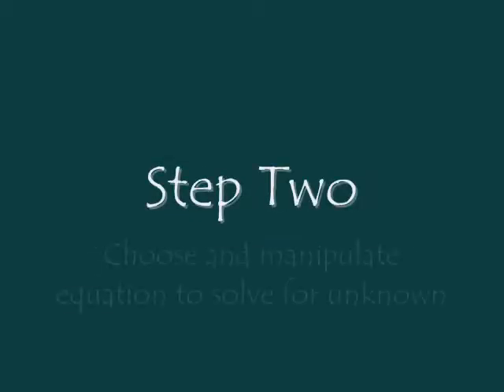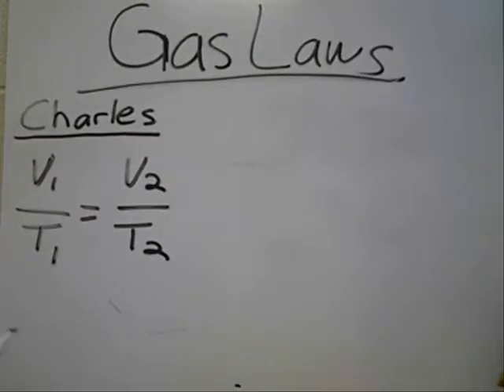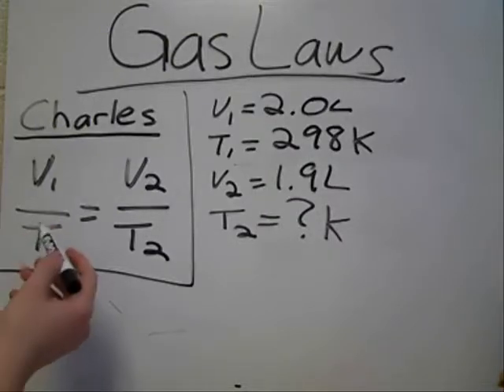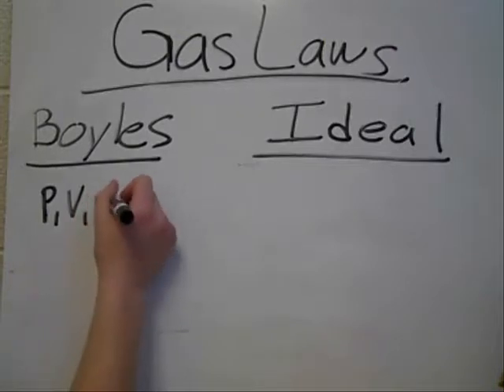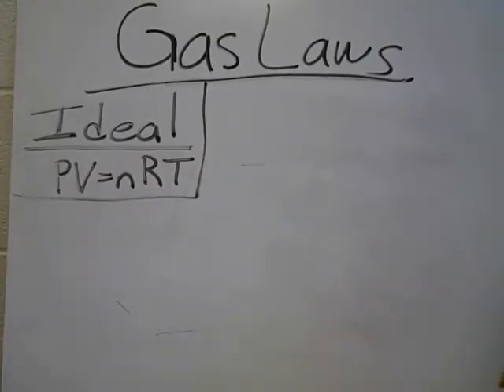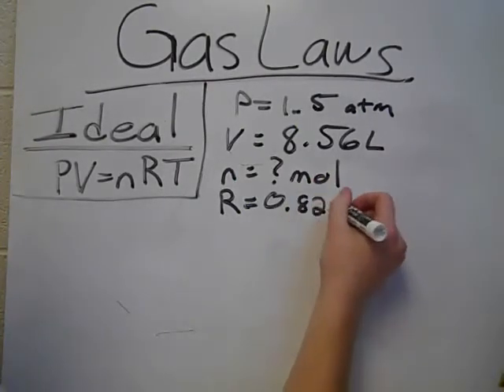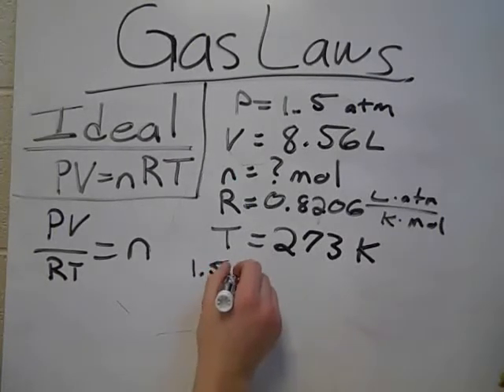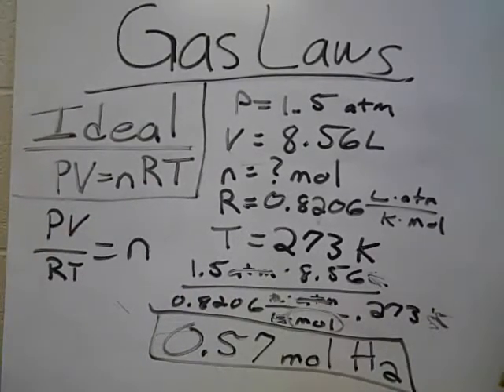Gas Laws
A run-through of four of the most common gas law equations with examples.